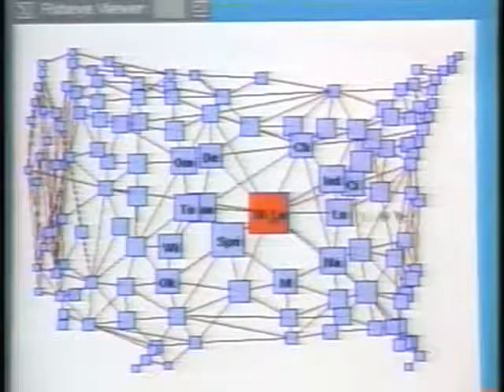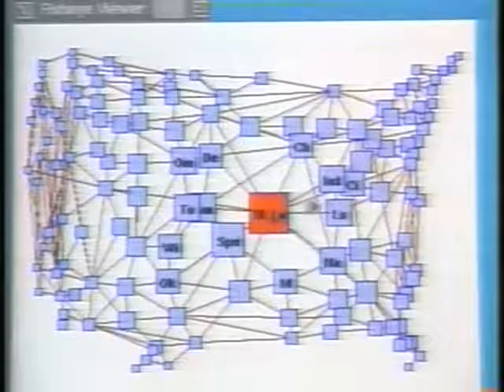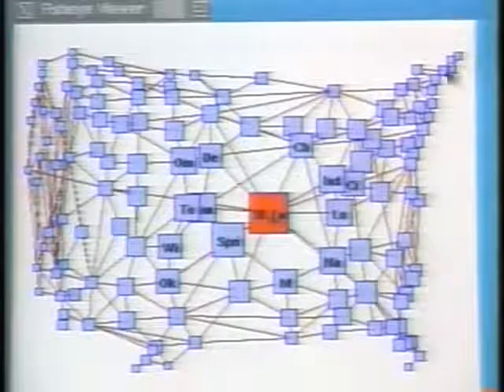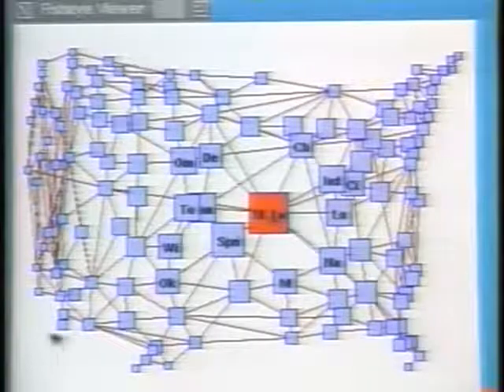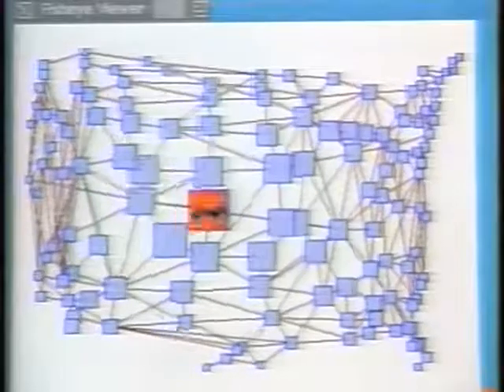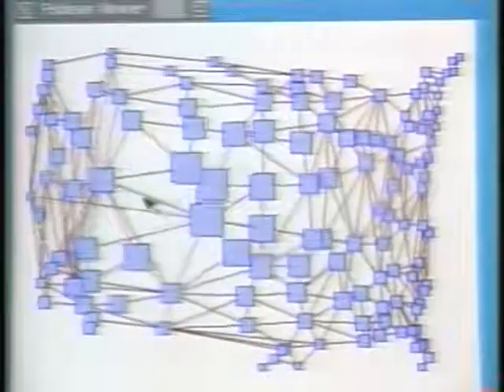Browsing Graphs Using a Fisheye View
Marc H. Brown, James R. Meehan, Manojit Sarkar

Video Chair: Angela Lucas (Logica Cambridge Ltd, UK)